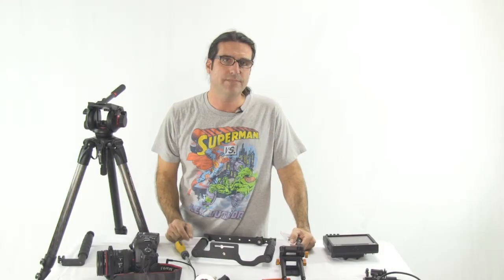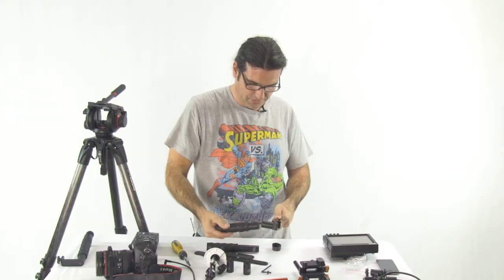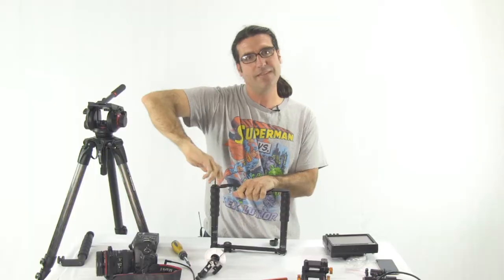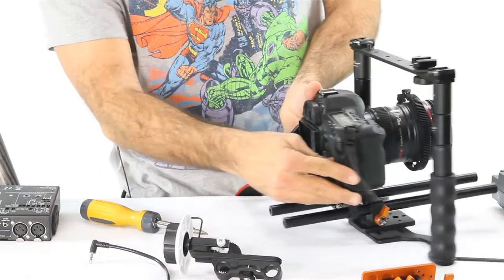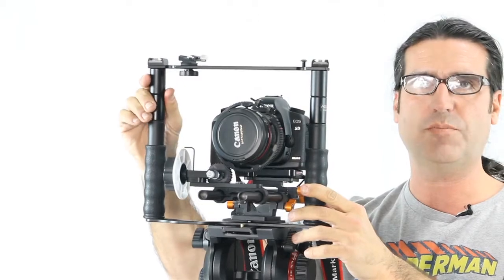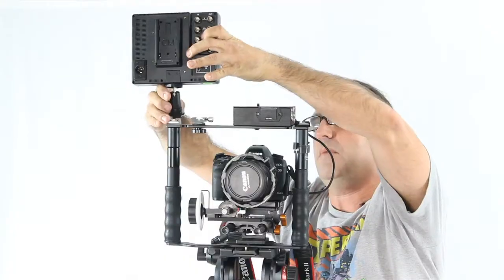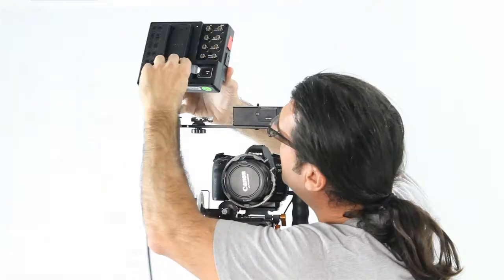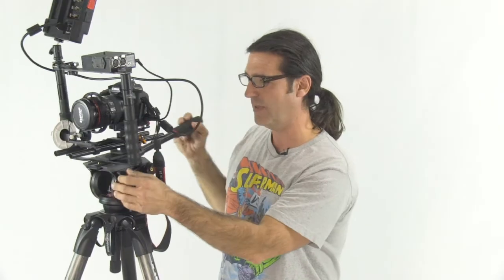Red Shoe Rant - DSLR Kit Setup in Under Ten Minutes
Featuring gear from AlzoVideo.com, Jag35.com, JuicedLink.com and Dfocussystem..com